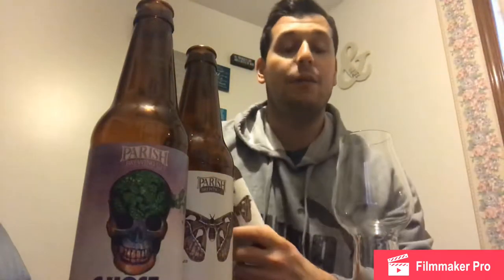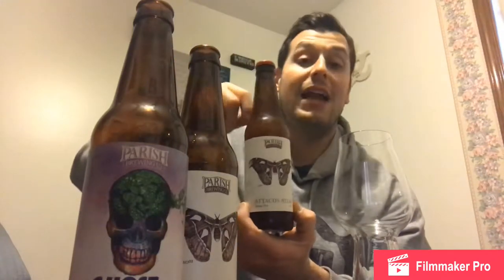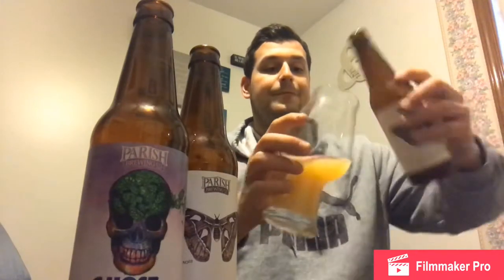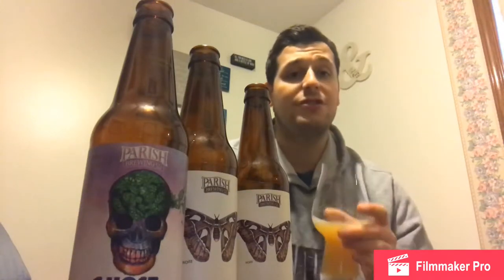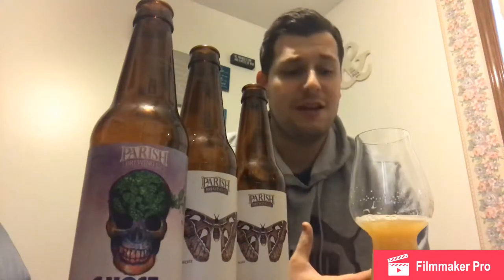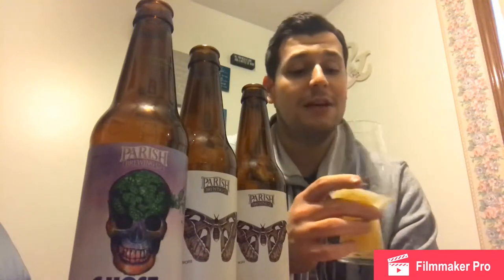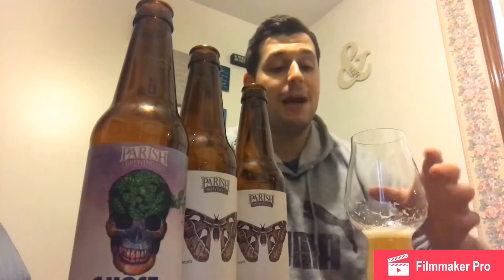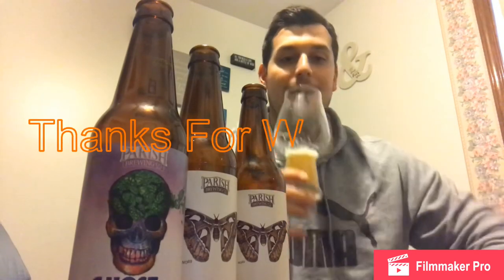Parish Brewing CO.- Attacus Atlas Triple IPA (batch no.3)- Beer Review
This awesome Triple NEIPA packs a punch of hops, citrus and pine. Not available to us in the mitten!

Shoutout To Kevin for sending these great beers.

9% ABV
12oz Bottle
Price ?
Bottled on 12/03/18
My rating - 4.65/5 world class

 Out of Broussard, LA